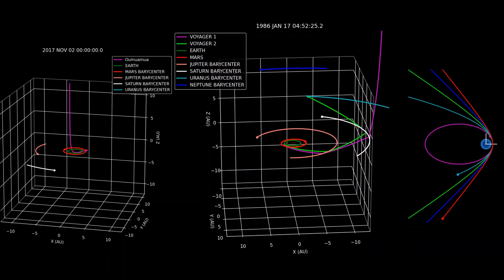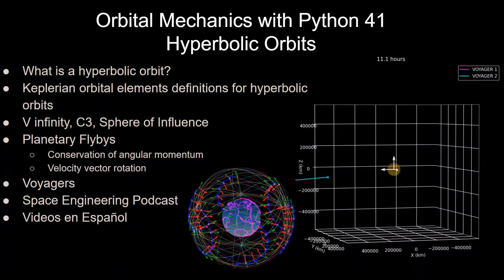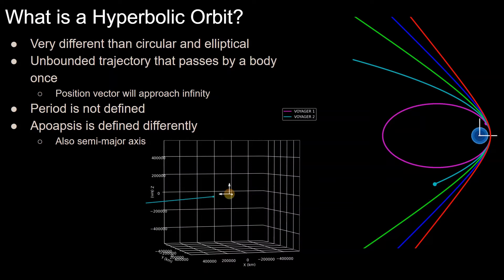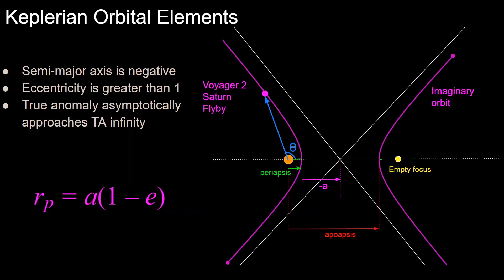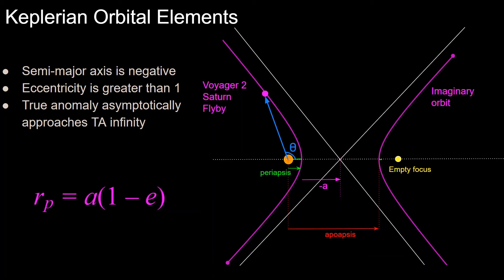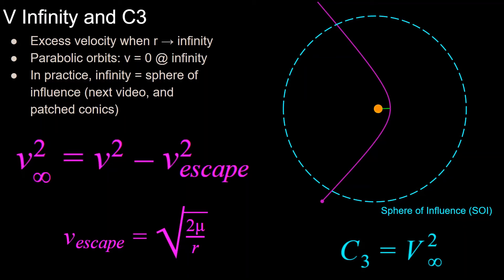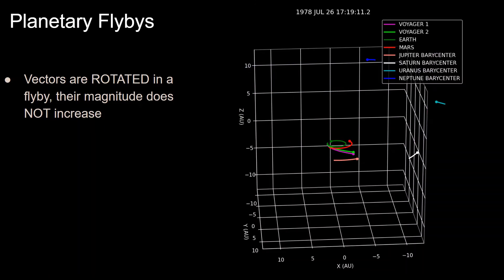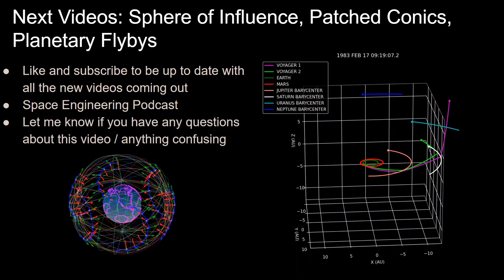Hyperbolic Orbits / Trajectories | Orbital Mechanics with Python 41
This video covers  the essential components of hyperbolic orbits to understand how spacecraft use flyby trajectories in our solar system to reach the outer planets using minimal amounts of fuel. They do this by performing flybys that rotate their velocity vector with respect to the sun, thus gaining energy in their heliocentric orbits. This video uses the Voyagers spacecraft trajectories as examples of hyperbolic trajectories / flybys.